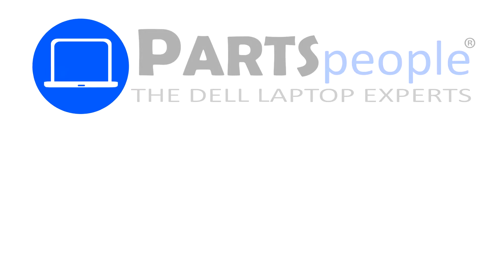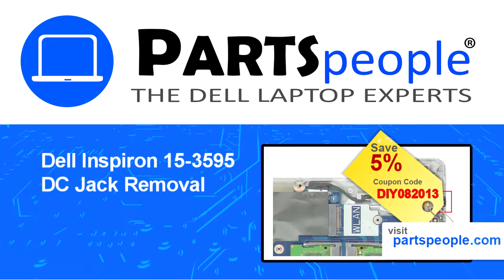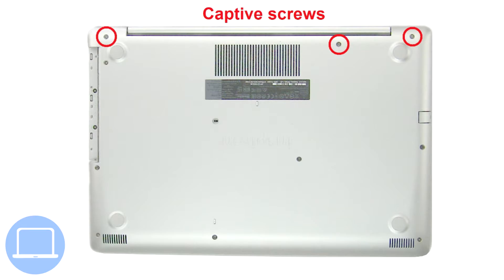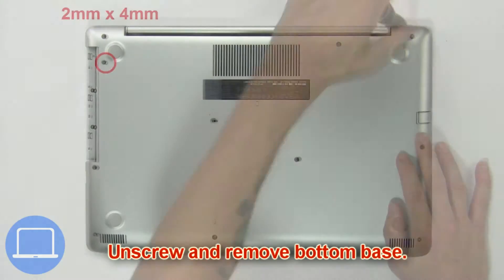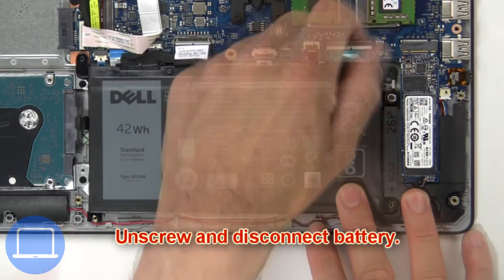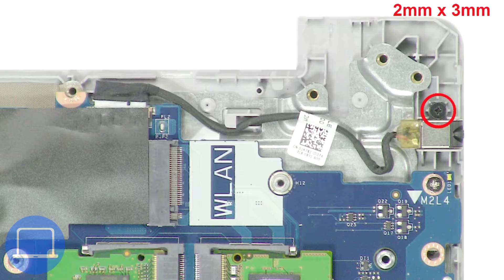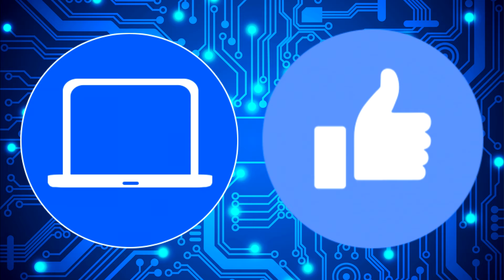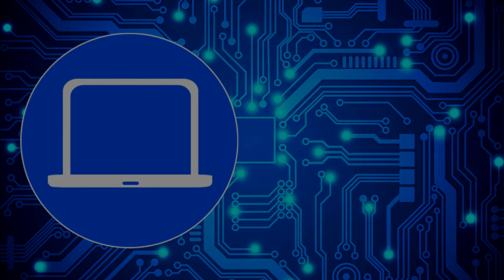Dell Inspiron 15-3595 (P75F012) DC Jack How-To Video Tutorial